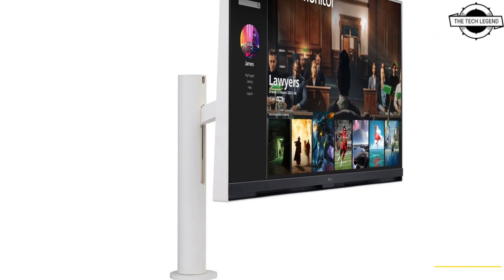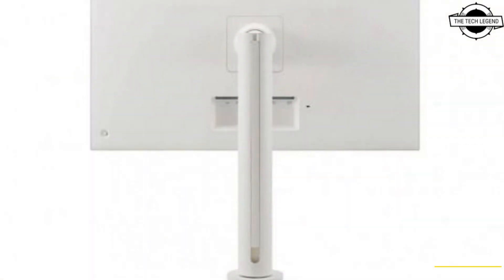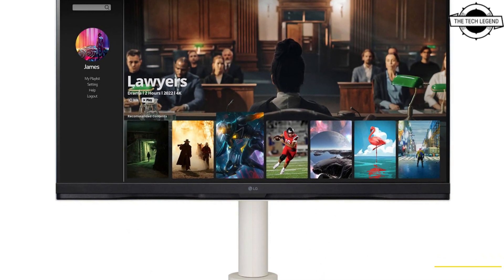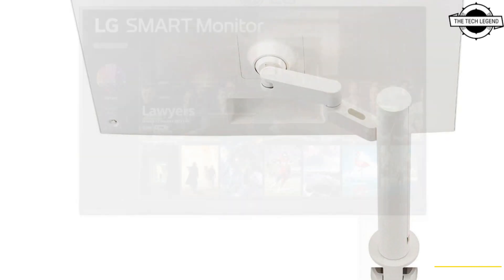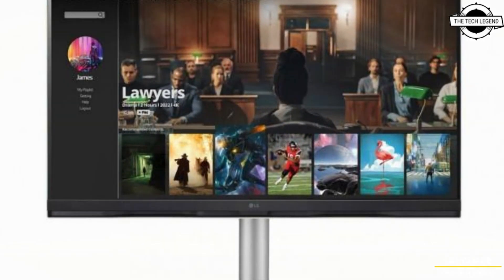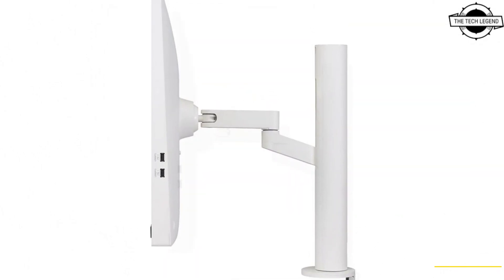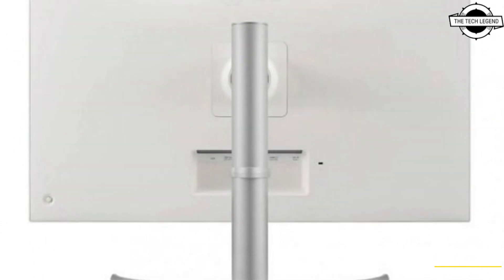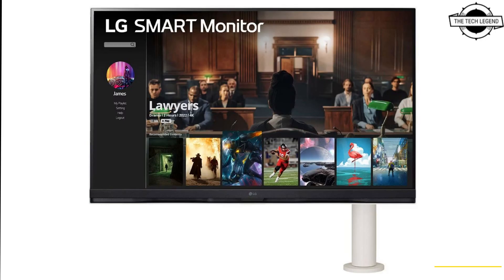LG 32SQ730S-W And 32SQ780S-W 4K LCD Monitors Launched - Explained All Spec, Features And More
PRODUCT DETAILS & PRODUCT ORDER FROM AMAZON
PRODUCT BRAND STORE

LG's 31.5-inch 4K liquid crystal display is soon to hit the stores, this device comes equipped with LG's webOS, allowing direct viewing of VOD services such as YouTube, Netflix, Disney +, Amazon Prime Video, and AppleTV. The VA liquid crystal panel boasts a contrast ratio of 3,000:1, a display color of about 1.07 billion, a brightness of 250 cd/m2, a response speed of 5ms, a color gamut of 90% DCI-P3, and a horizontal/vertical viewing angle of 178°. With HDMI input x 2, USB Type-C x 1, USB 2.0 x 2, LAN port x 1, and 5W x 2 speaker output, this device also supports HDR 10 for a high dynamic range. The 32SQ730S-W with a standard stand has dimensions of 714mm wide, 260mm deep, 487-567mm high, and weighs 9.1kg, and has tilt of -5-20° and 110mm height adjustment. The "32SQ780S-W" comes with an arm-type ergonomic stand, has dimensions of 714mm wide, 408mm deep, 517-647mm high, and weighs 11.1kg. It supports 130mm height adjustment. The 32SQ730S-W is estimated to cost around €609 including tax and will be released in early March. Meanwhile, the 32SQ780S-W is estimated to cost around €699 including tax and will be released in early April. LG's newest liquid crystal display is perfect for personal and professional use, offer various input options, and has a pretty sleek design.